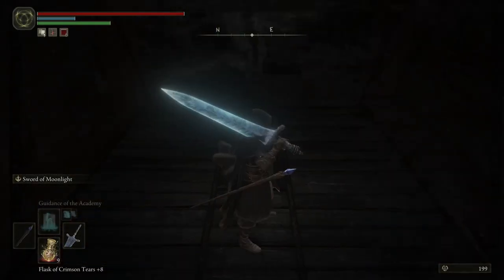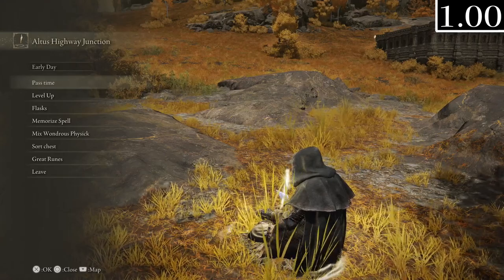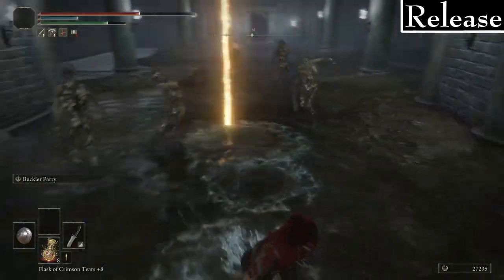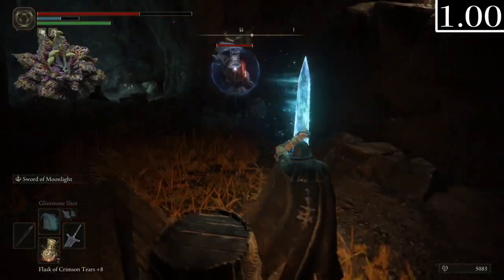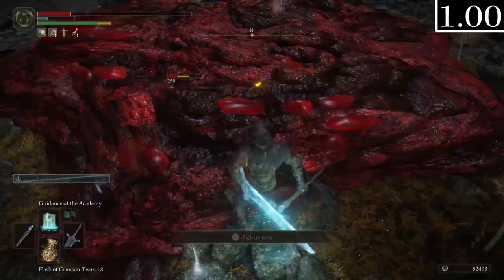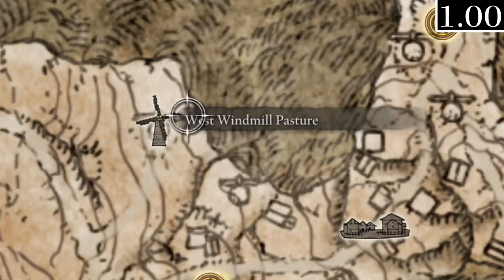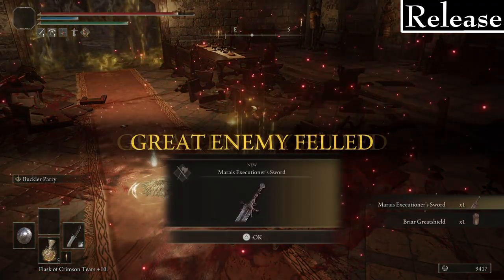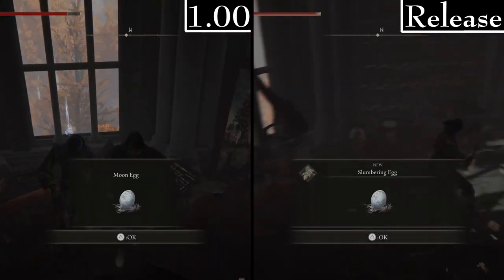Exploring Elden Ring's 1.00 Version (Altus Plateau)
We explore Elden Ring's unpatched disc version on PS5 across Altus Plateau, Dominula, Shaded Castle, etc! You can buy Golem's Great Arrows apparently?

0:00 - Intro
0:33 - Southern Altus
2:30 - Unsightly Catacombs
3:19 - Wyndham Ruins / Catacombs
4:18 - Sage's Cave
5:54 - Sainted Hero's Grave
6:15 - Perfumer's Grotto
6:55 - Northern Altus
9:53 - Old Altus Tunnel and Altus Tunnel
10:17 -  Windmill Village
10:52 - Shaded Castle
13:10 - Path to Capital Outskirts
13:36 - Name Changes
14:46 - Outro